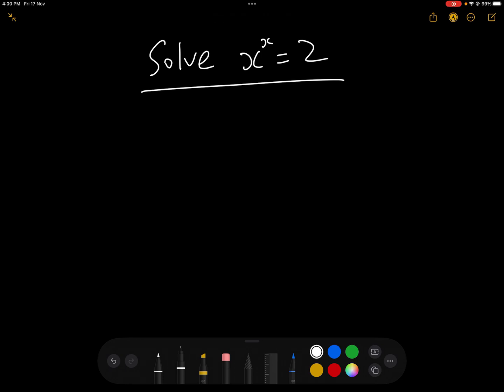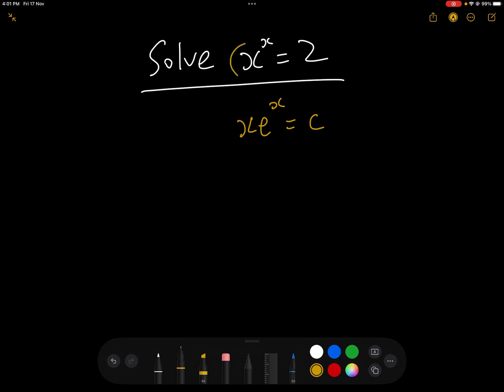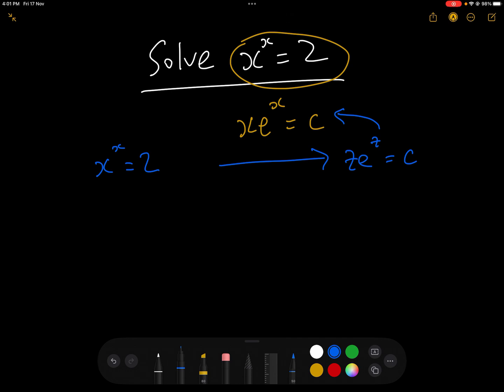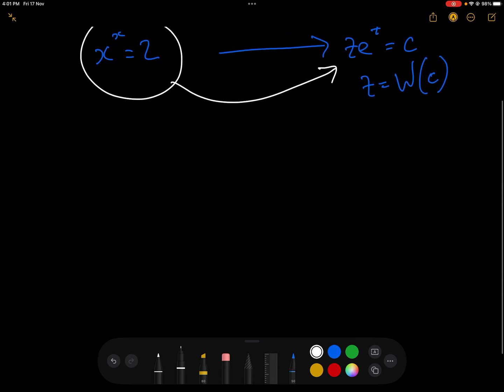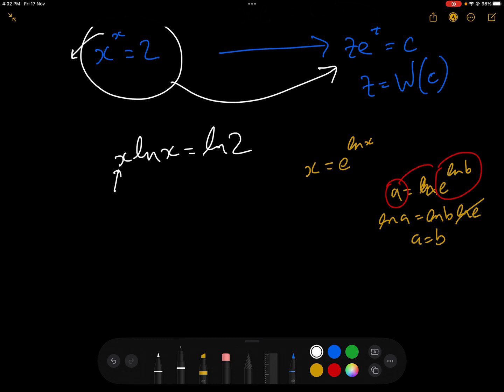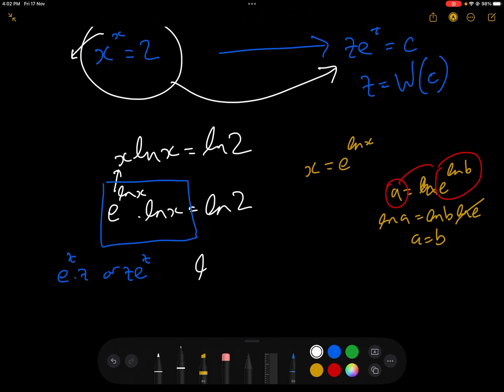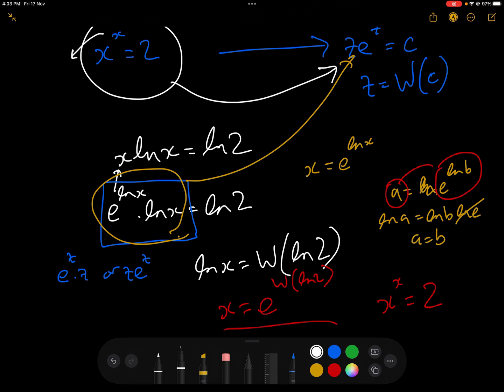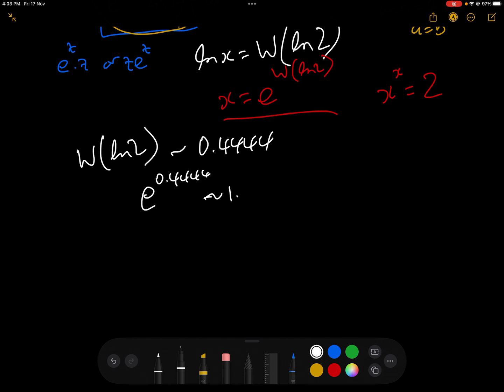Solve x ^ x = 2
In this video we use the Lambert W function to solve the equation x^x = 2.